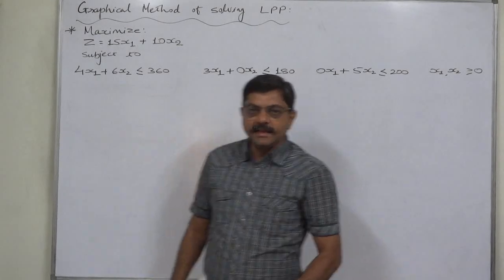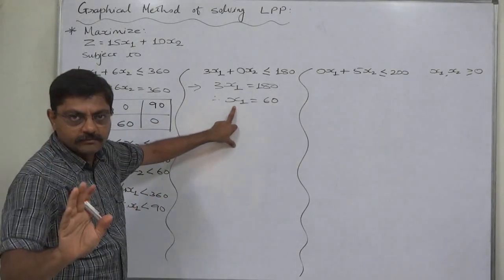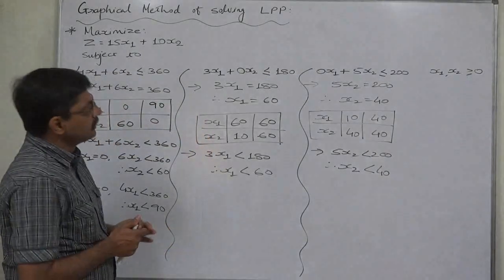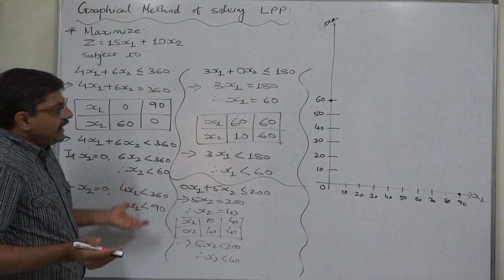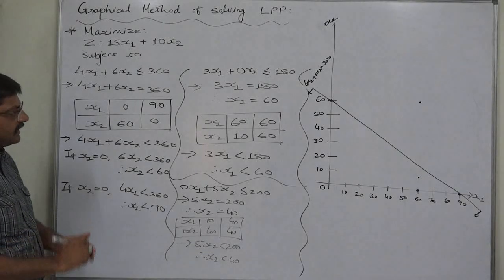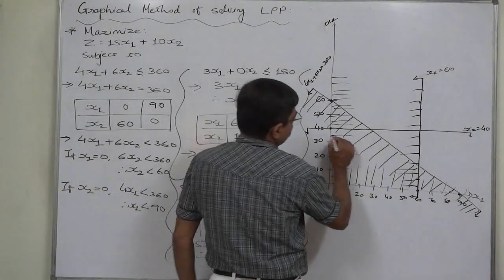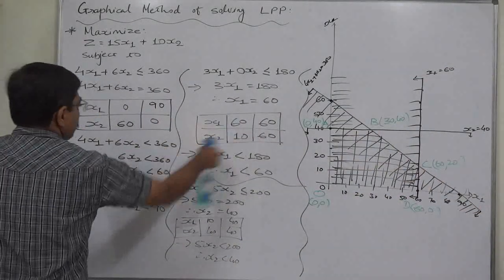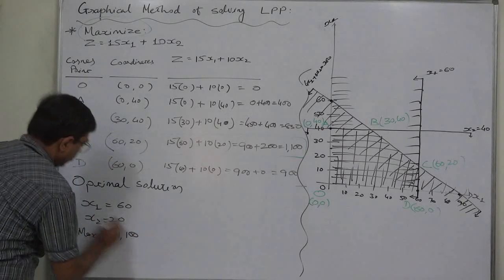Linear Programming Graphical Method - 2 LPP with less than or equal to sign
LPP - Graphical Method

Case - LPP with "less than" sign

Solve the following LPP through the Graphical Method:
Maximize: Z = 15X1 + 10X2
Subject to -

4X1 + 6X2 ≤ 360
3X1 + 0X2 ≤ 180
0X1 + 5X2 ≤ 200
X1 and X2 ≥ 0

If there are two variables in an LP problem, it can be solved by graphical method. Let the two variables be x1 and x2. The variable x1 is represented on x-axis and x2 on y-axis. Due to non-negativity condition, the variables x1 and x2 can assume positive values and hence if at all the solution exists for the problem, it lies in the first quadrant. The steps used in graphical method are summarized as follows:
Step 1: Replace the inequality sign in each constraint by an equal to sign.

Step 2: Represent the first constraint equation by a straight line on the graph. Any point on this line satisfies the first constraint equation. If the constraint inequality is ‘less than’ type, then the area (region) below this line satisfies this constraint. If the constraint inequality is of ‘greater than’ type, then the area (region) above the line satisfies this constraint.

Step 3: Repeat step 2 for all given constraints.

Step 4: Shade the common portion of the graph that satisfies all the constraints simultaneously drawn so far. This shaded area is called the ‘feasible region’ (or solution space) of the given LP problem. Any point inside this region is called feasible solution and provides values of x1 and x2 that satisfy all constraints.

Step 5: Find the optimal solution for the given LP problem. The optimal solution may be determined using the Extreme Point method. In this method, the coordinates of each extreme point are substituted in the objective function equation; whichever solution has optimum value of Z (maximum or minimum) is the optimal solution.